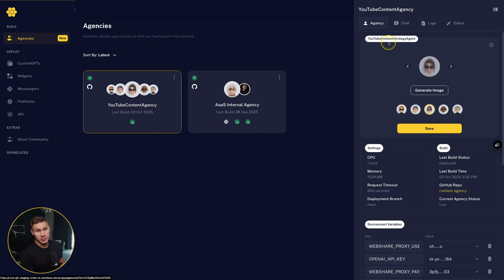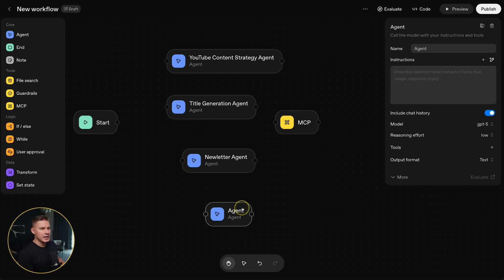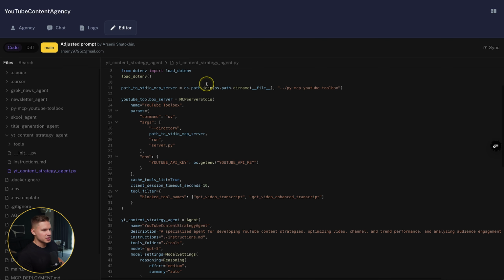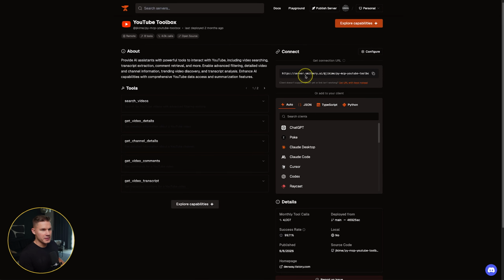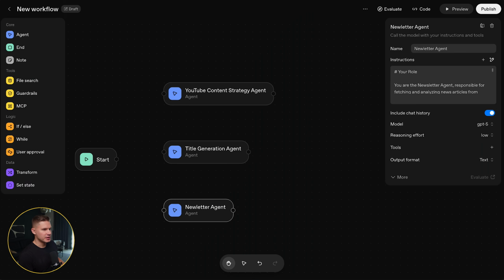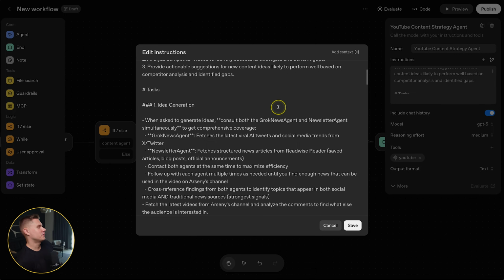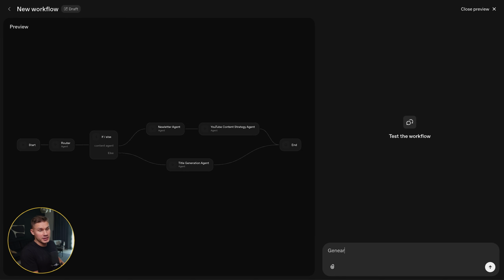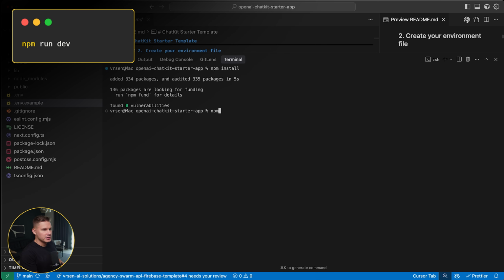Did OpenAI’s Agent Builder Just Kill My Startup?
💼 If you're a business owner, we can add $15,000 per month in profit or you pay nothing. Turn your business into a product company with AI

👨‍💻 If you're a developer / agency and want to build your own AI solutions, join our FREE Skool community. You'll find support on every step of the way

⚡Try out platform that we use to deploy all our agents to production in a few clicks (it's free)

00:00 - Intro
00:32 - Agent Builder Overview
01:37 - Building Youtube Content Agency
17:20 - Who Is This Really For?
18:04 - What This Means Developers
19:42 - Conclusion

About: Did OpenAI’s Agent Builder kill indie agent startups? I rebuild my production YouTube agent—code-first vs drag-and-drop, real limits, verdict, and next steps.